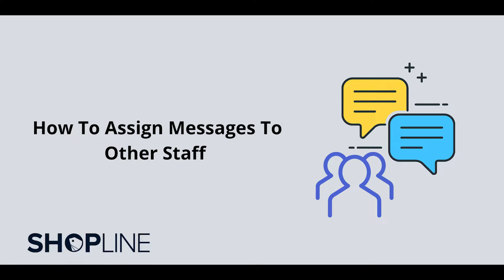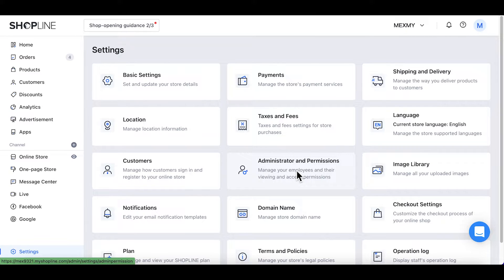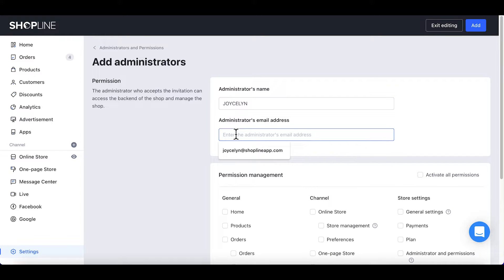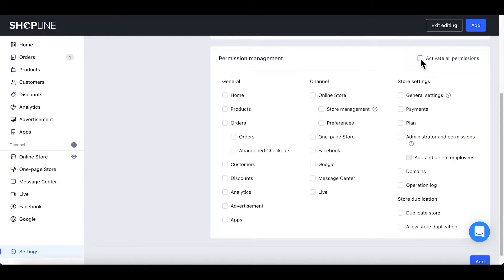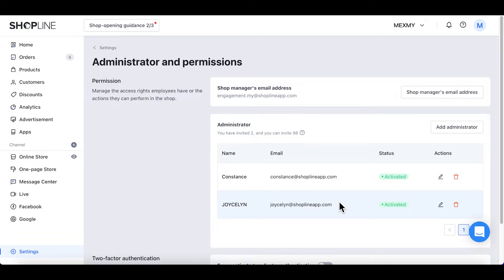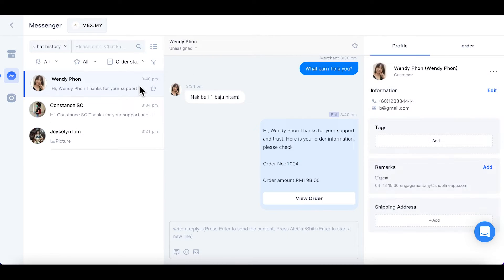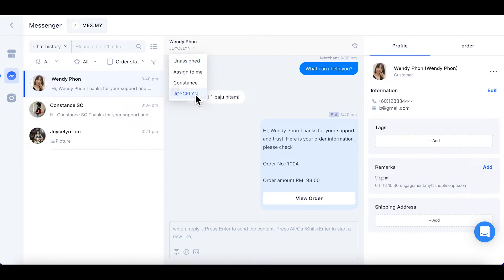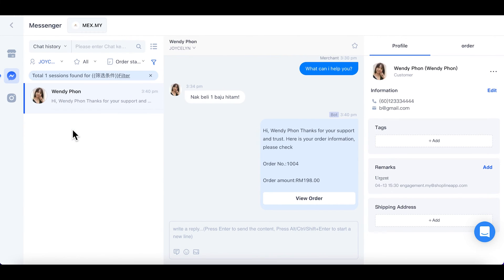How To Assign Message To Other Staff